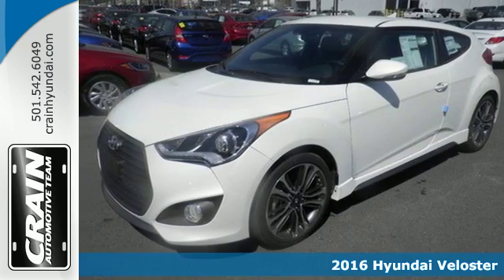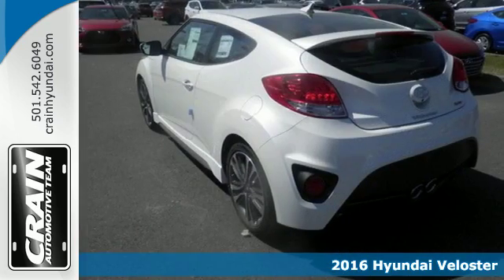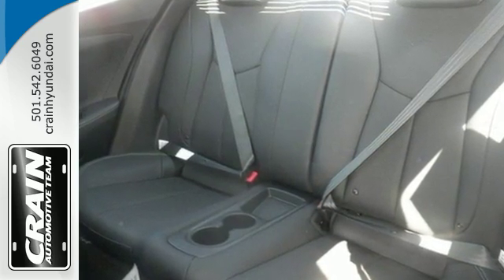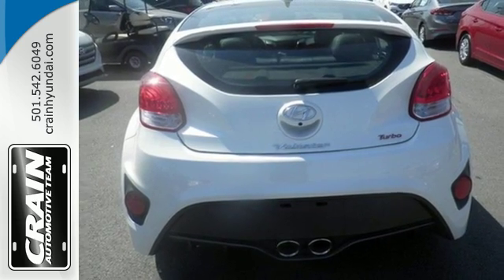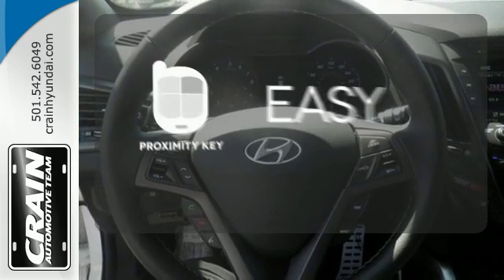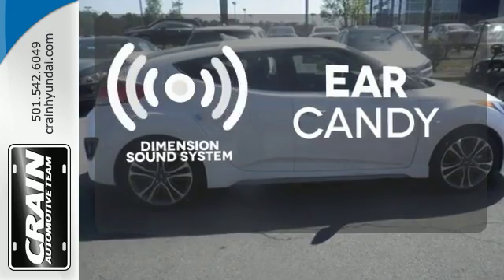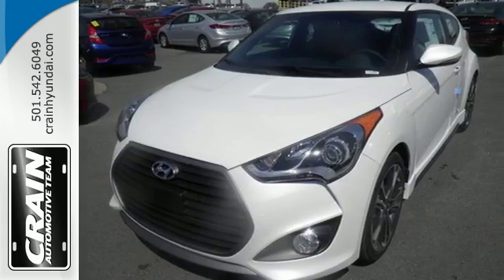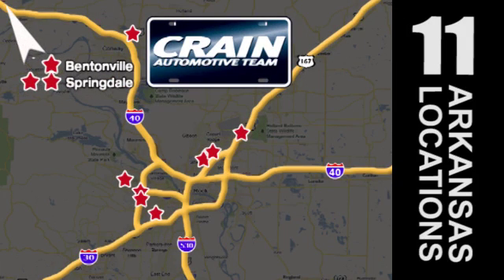New 2016 Hyundai Veloster Little Rock AR Bryant, AR 6HS4305 - SOLD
Year: 2016
Make: Hyundai
Model: Veloster
Trim: 1.6L TURBO
Engine: 1.6L 4-Cyl Engine
Transmission: Automatic
Color: Elite White
Interior: Black/Yellow
Stock #: 6HS4305
VIN: KMHTC6AE3GU301409
Contact Crain Hyundai of Little Rock today for information on dozens of vehicles like this 2016 Hyundai Veloster Turbo. Everyone hates the gas pump. Skip a few gas stations with this super fuel efficient HyundaiVeloster. You could keep looking, but why? You've found the perfect vehicle right here. Beautiful color combination with Elite White exterior over Black/Yellow interior making this the one to own! More information about the 2016 Hyundai Veloster: Hyundai is blurring class lines with the Veloster. It's got doors like a coupe yet it's shaped like a hatchback. No matter what it's called, the Veloster is designed to win over just about everyone. With attractive and unique asymmetrical styling and a sporty demeanor, the Veloster is loaded with standard features that set it apart. Add to that best-in-class interior volume and high-quality materials, with a base price just over $18,000, and the Hyundai Veloster is hard to beat. This model sets itself apart with fuel efficiency, Sleek, sporty styling, available technology, and interior space Every new and pre-owned vehicle is backed by the Crain Commitment, including our 100% low price guarantee, a 100 hour love it or leave it exchange policy, and a 100 year 100,000 mile warranty. The Crain Team's Got 'Em!

Address:
11701 Colonel Glenn Rd